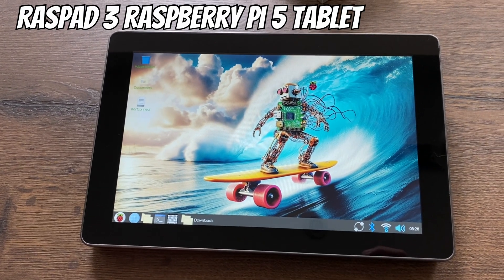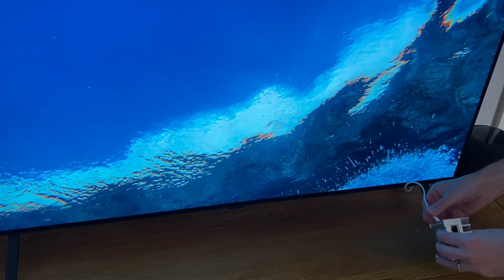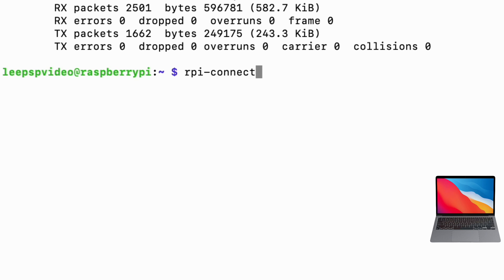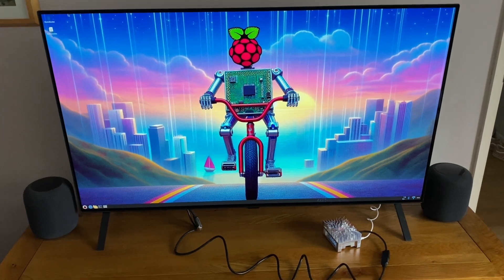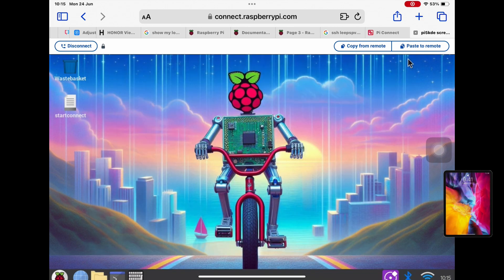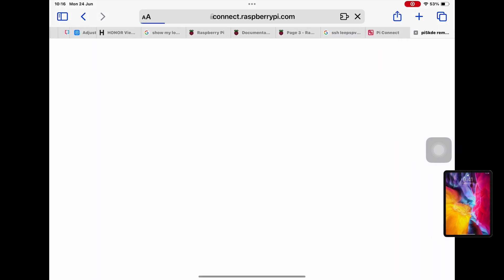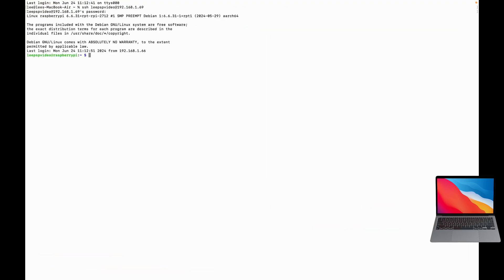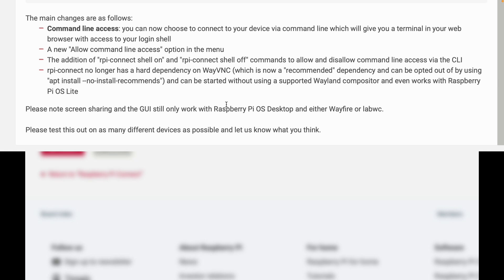Free Remote access anywhere with Raspberry Pi Connect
raspberry Pi connect docs

this latest update allows touch screen devices to use their inbuilt keyboards to input terminal commands.

version shown in video 1.2.0  beta4

raspad 3 see my Pi 5 videos for explanation (designed for Pi4)

PD power 5V 8A
52pi ice tower plus

My videos